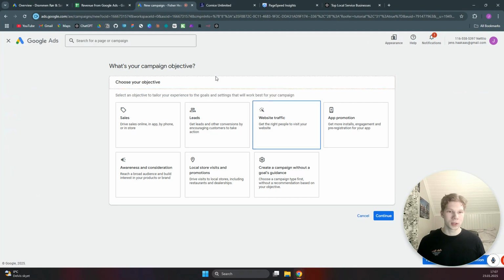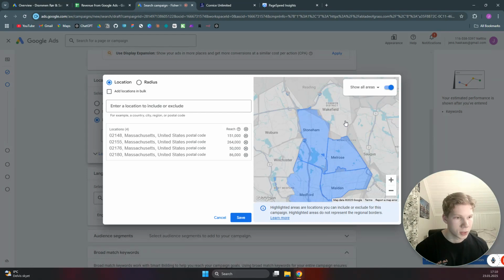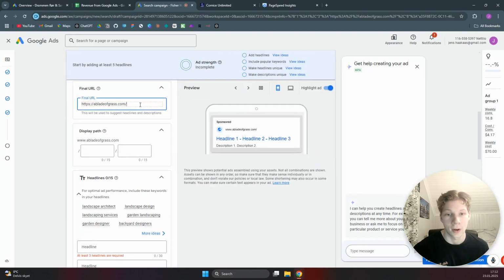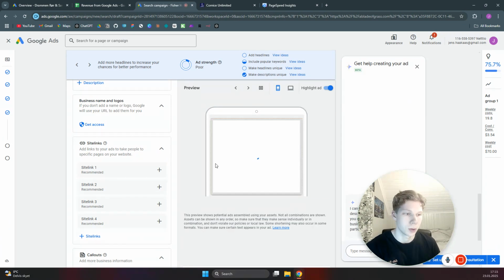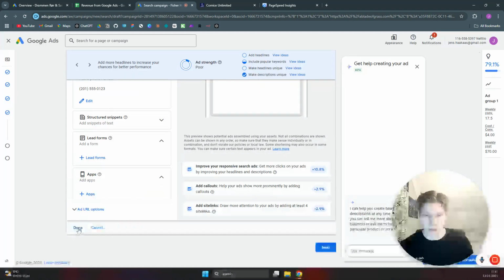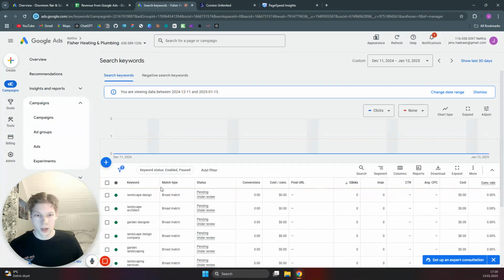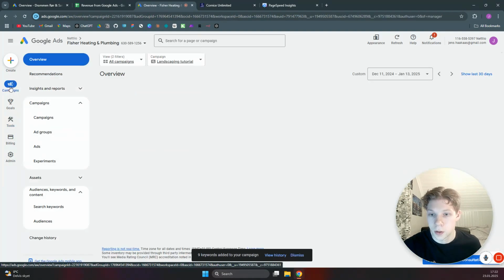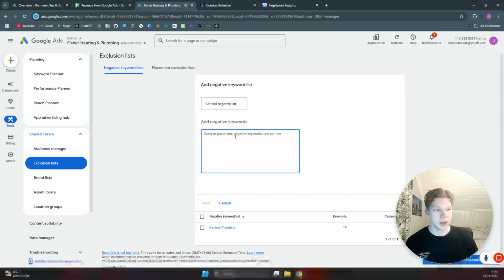How To CRUSH Google Ads for Landscapers in 2025 (14 MINUTES)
Are you ready to take your landscaping business to the next level? In this 14-minute video, I’ll walk you through how to crush Google Ads for landscapers in 2025. Whether you’re a business owner or just starting to learn about running effective Google Search Ads, this step-by-step guide will help you maximize your ad performance, attract more local customers, and dominate your competition.

Discover the best Google Ads strategies for local service businesses and learn how to set up ad campaigns that drive high-quality leads to your landscaping business. From choosing the right keywords to crafting compelling ad copy and optimizing for ROI, this video covers everything you need to succeed in 2025.

By the end of this tutorial, you'll know how to avoid common pitfalls, improve your Quality Score, and create ads that convert like never before. Don’t miss out on these game-changing tips tailored specifically for landscapers and local service businesses!